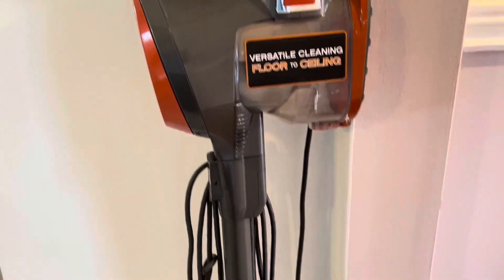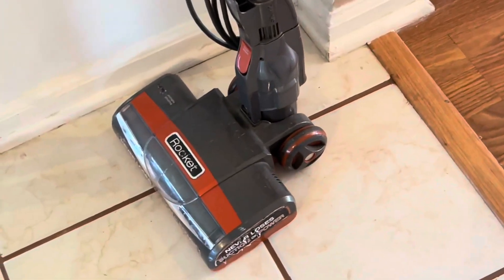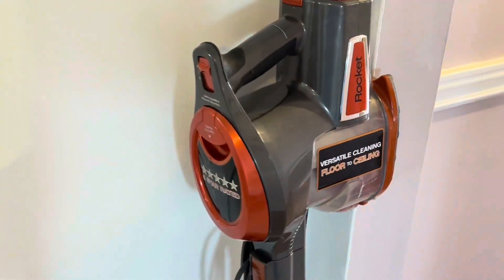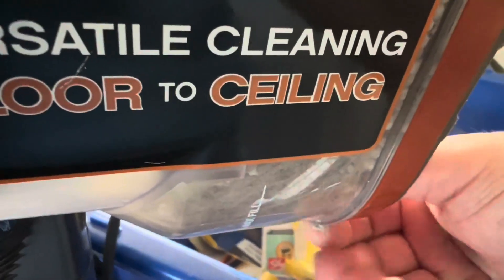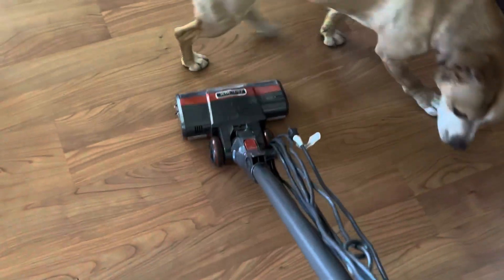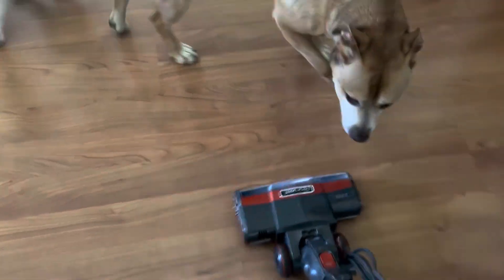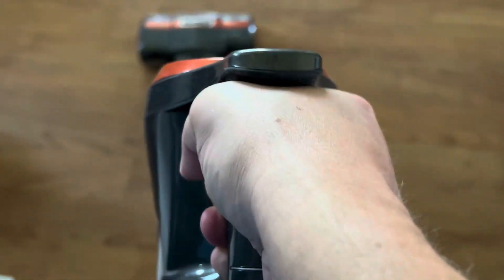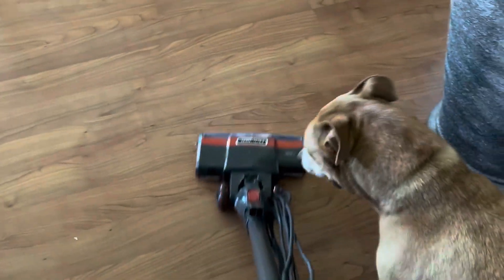Shark Rocket Ultra Light Corded Bagless Vacuum for Carpet and Hard Floor Cleaning Review